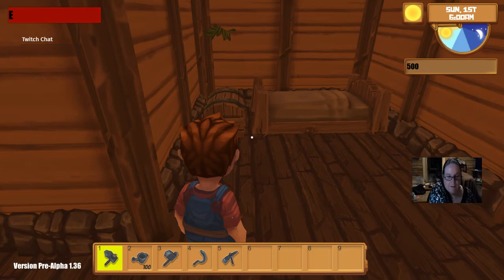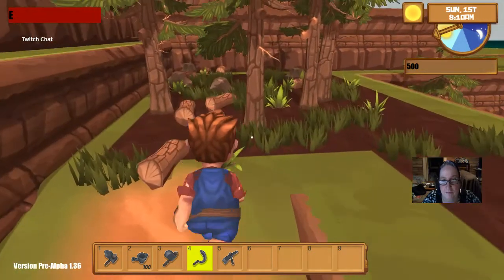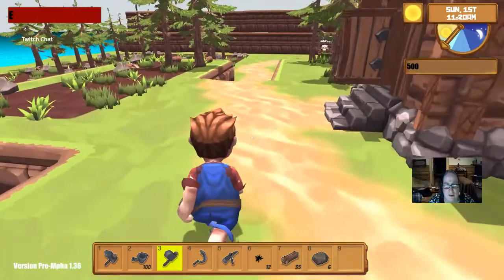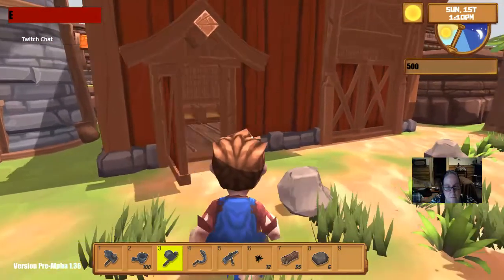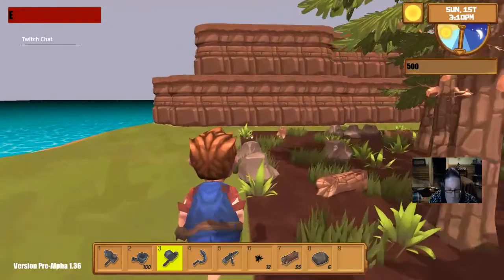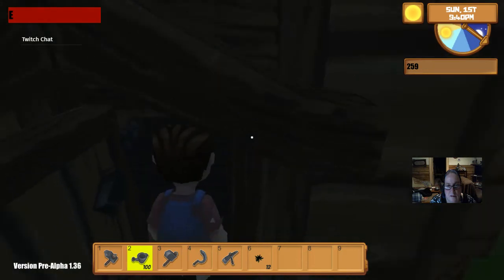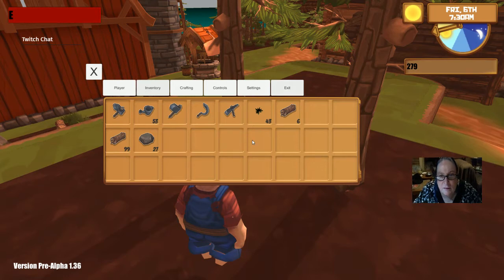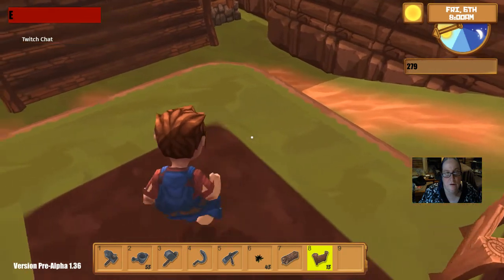Annie Plays: Farm Folks #1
I buy my way into a pre-alpha game.  Not much content, buy man, is she a looker!